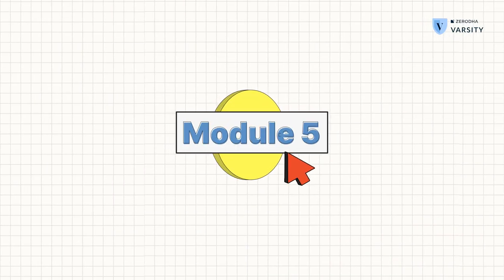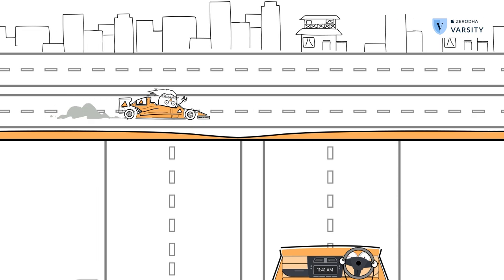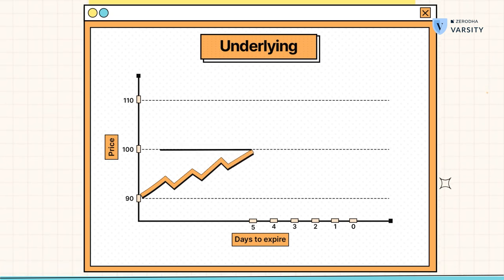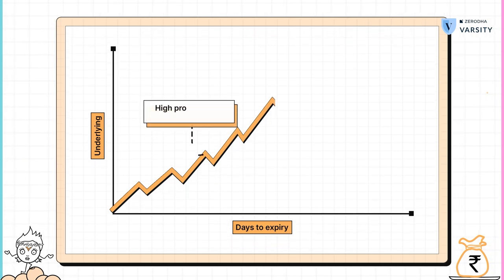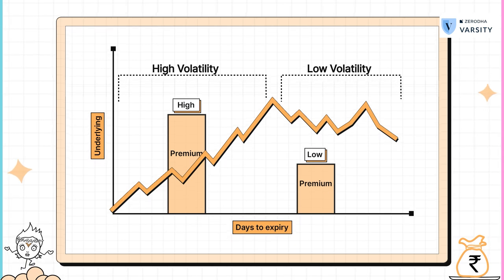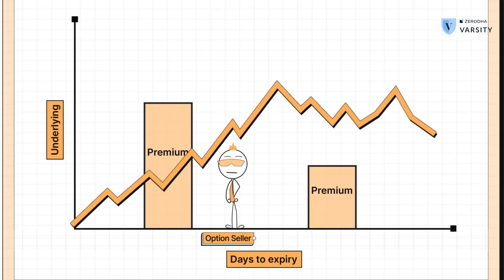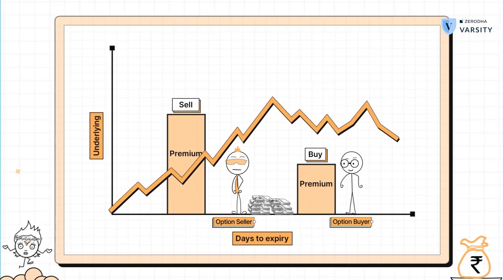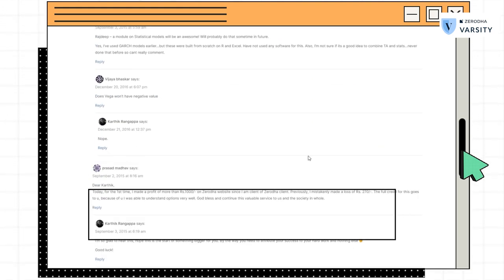10. Vega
So far, in the series we've learned about three option greeks—delta, gamma and theta. In this video, we'll discuss vega—the fourth and final greek. One of the factors that you need to consider when taking an options trade is the market volatility. In simple terms, volatility is a measure of how much the markets move up and down. The reason why you need to know about volatility is because it impacts option premiums. When markets are more volatile, premiums are higher and vice versa. So now that you know that volatility increases option premiums, how much do they increase by? This is what vega tells you. The Vega of an option measures the rate of change of option’s value (premium) with every percentage change in volatility.

Before you learn more about Vega, it's important that you have an understanding of what volatility is and how it is measured.

Once you have a working understanding of volatility, you can dive deeper and learn about vega